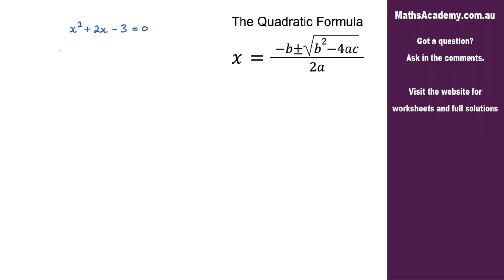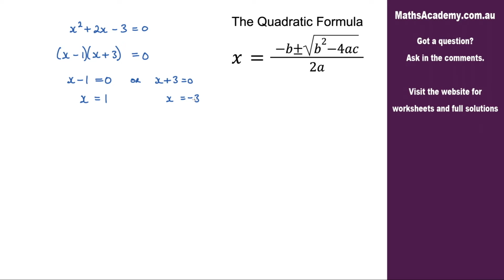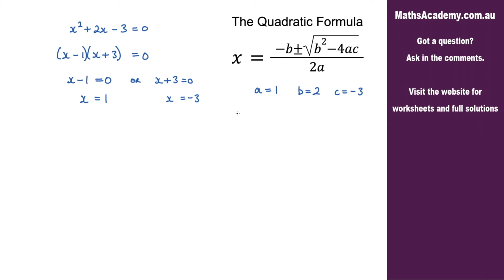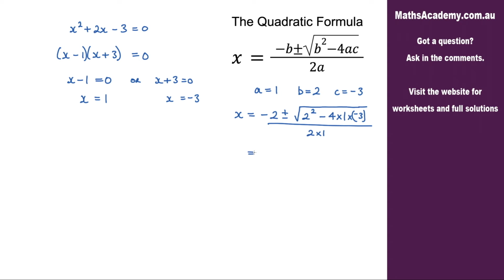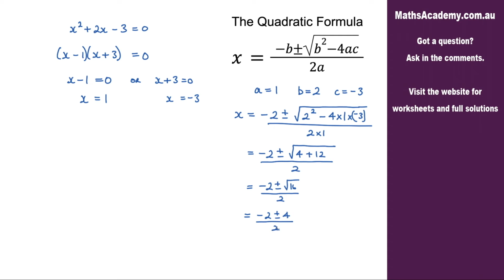How to Solve a Quadratic Equation Using the Quadratic Formula